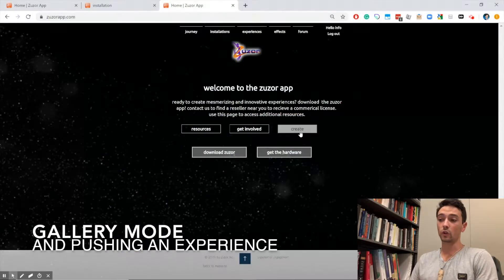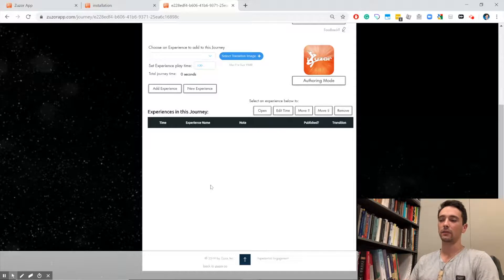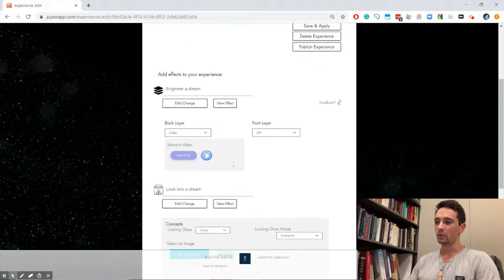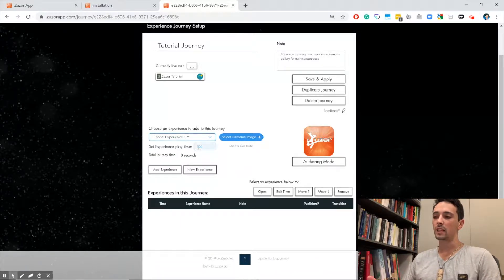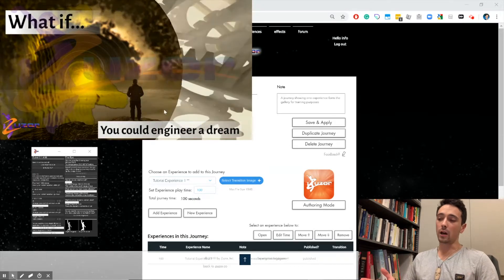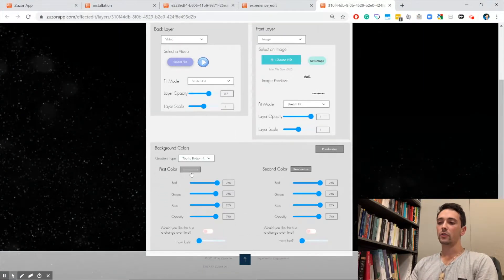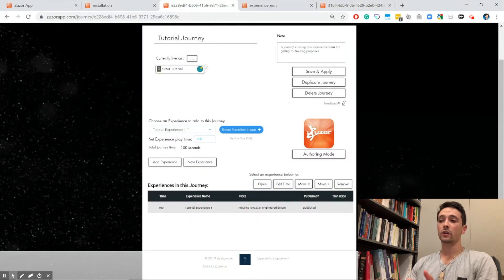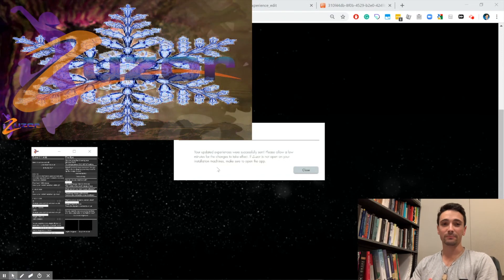Gallery Mode and Customizing an Experience - ZuzorApp Tutorial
Learn how to create a journey, update the experiences on your installation, and how to start customizing experiences from the gallery.